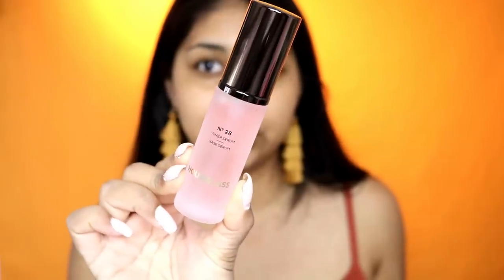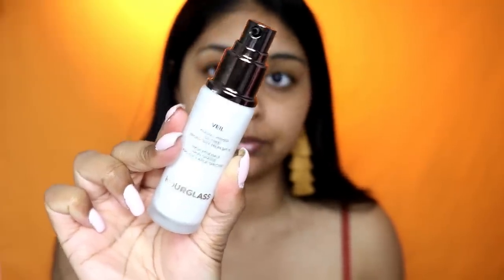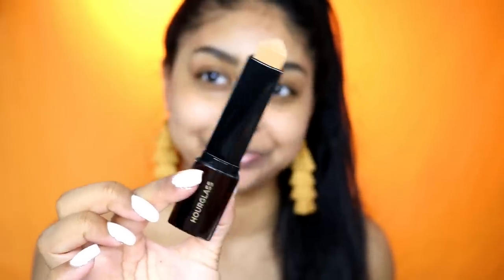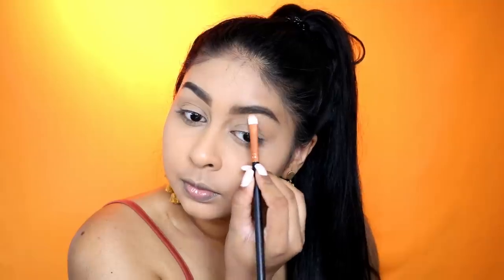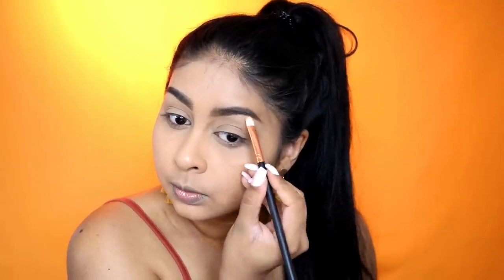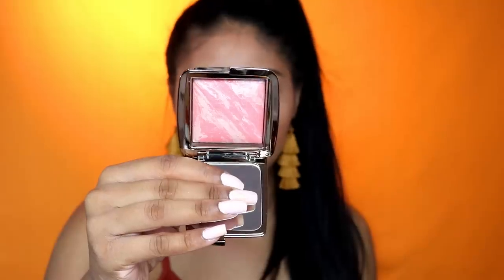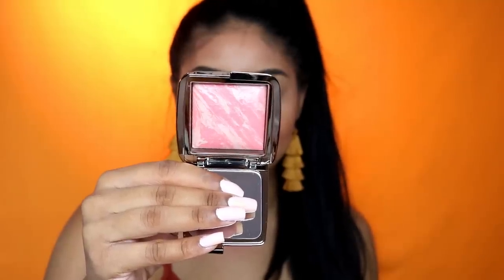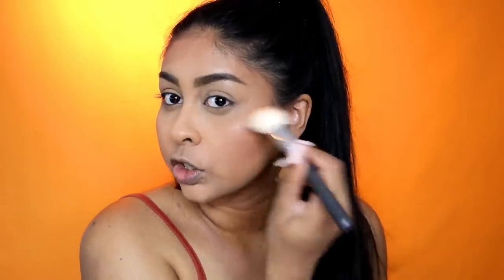TRYING HOURGLASS MAKEUP FOR THE FIRST TIME! Natural Beauty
Hey guys! So excited to be trying Hourglass Makeup on myself today for the first time ever. I had the pleasure of their lead global makeup artist, Chanel Temple,  do my makeup the other day and she definitely gave me that natural effortless beauty look! I loved it! Let me know your thoughts on hourglass makeup, if you have tried them before! What are your faves?!

HOURGLASS Vanish Seamless Finish Foundation Stick – Honey & Golden Tan

Anouchka10